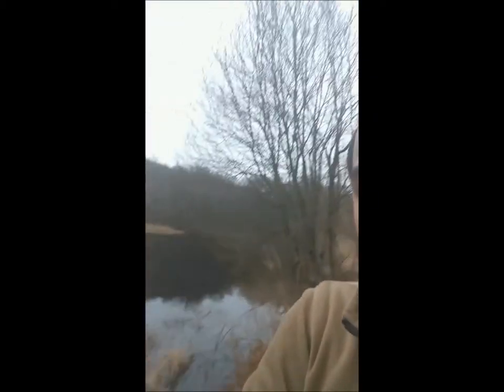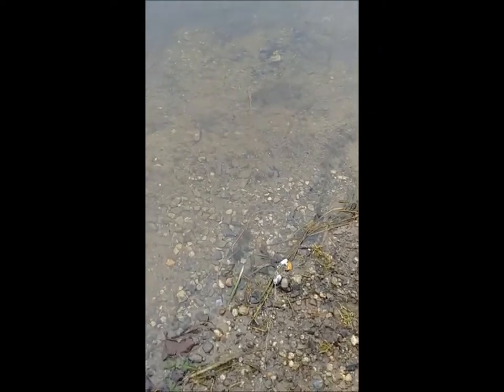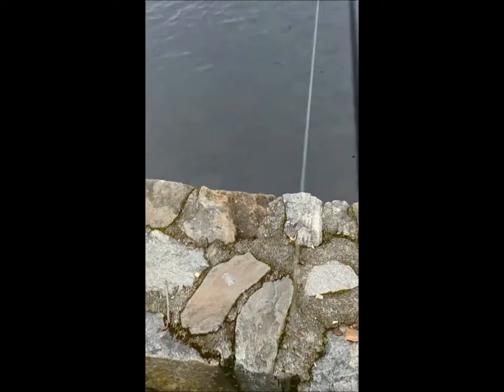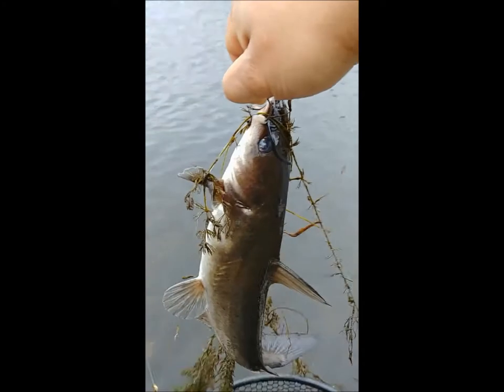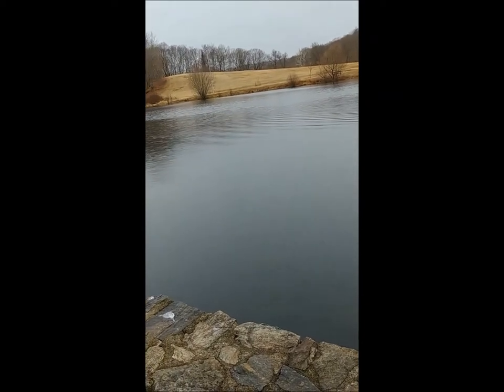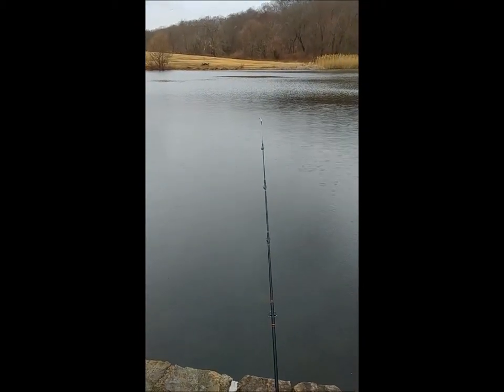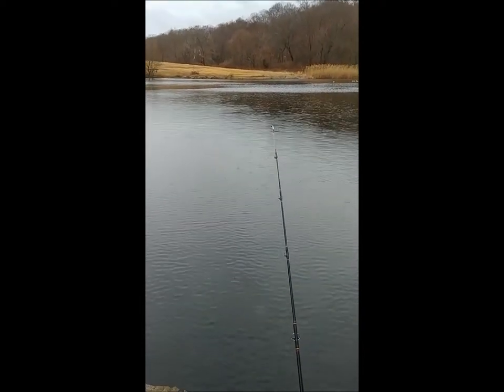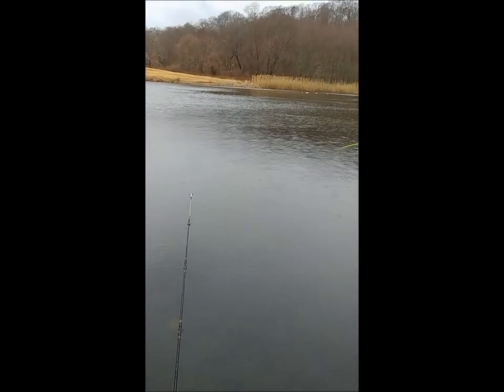Fishing - How to catch catfish using hot-dogs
Fishing Pickett's pond at Osbornedale state park. First video, please comment and share feed back.

Follow my catches on:
Fishbrain @followmefishing